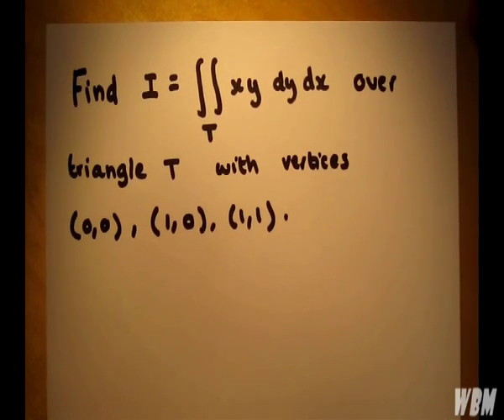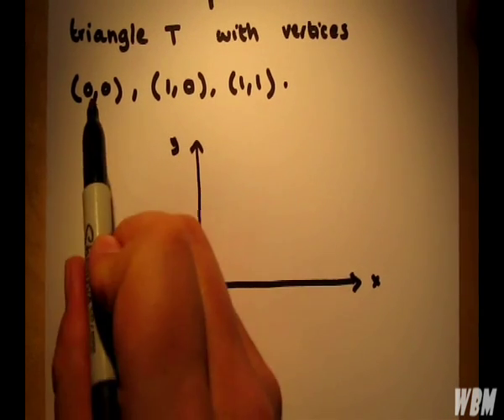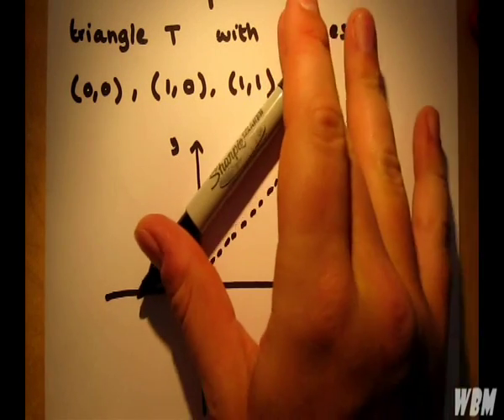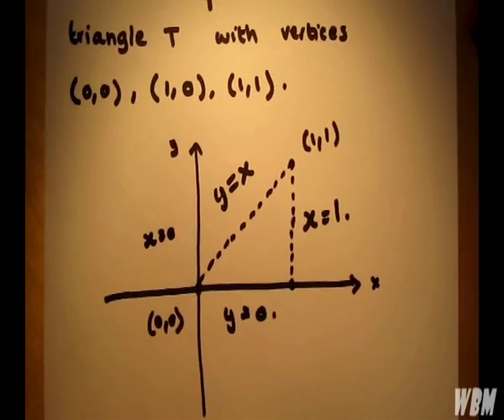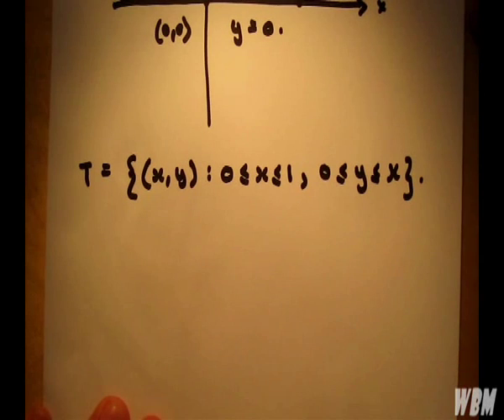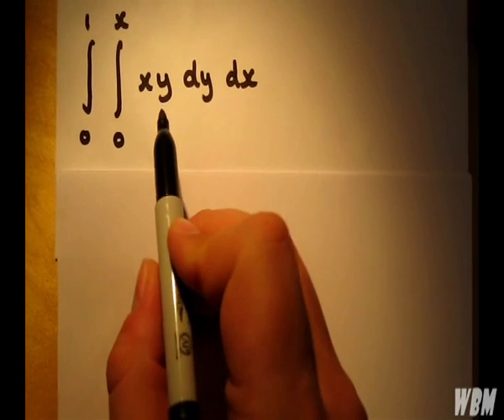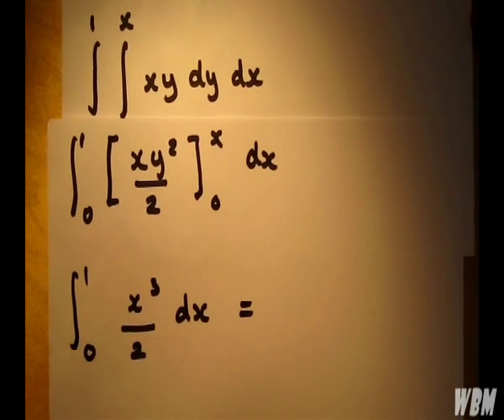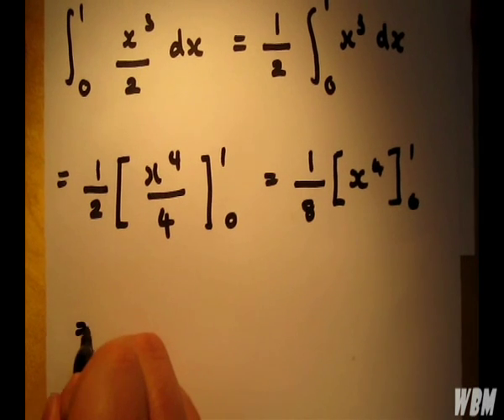Integrate 2D Triangle Given 3 Vertices Example #1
I'd like to clarify that by edges, I  meant points!
Not to be confused with the edges of a vector!

Foundations:

    Mathematical logic
    Set theory

Algebra:

    Number theory
    Group theory
    Lie groups
    Commutative rings
    Associative ring theory
    Nonassociative ring theory
    Field theory
    General algebraic systems
    Algebraic geometry
    Linear algebra
    Category theory
    K-theory
    Combinatorics and Discrete Mathematics
    Ordered sets

Geometry

    Geometry
    Convex and discrete geometry
    Differential geometry
    General topology
    Algebraic topology
    Manifolds

Analysis

    Calculus and Real Analysis:
        Real functions
        Measure theory and integration
        Special functions
        Finite differences and functional equations
        Sequences and series
    Complex analysis
        Complex variables
        Potential theory
        Multiple complex variables
    Differential and integral equations
        Dynamical systems
        Integral equations
        Calculus of variations and optimization
        Global analysis, analysis on manifolds
    Functional analysis
        Functional analysis
        Fourier analysis
        Abstract harmonic analysis
        Integral transforms
        Operator theory
    Numerical analysis and optimization
        Numerical analysis
        Approximations and expansions
        Operations research

    Probability theory
    Statistics

Computer Science

    Computer science
    Information and communication

Applied mathematics

    Mechanics of particles and systems
    Mechanics of solids
    Fluid mechanics
    Optics, electromagnetic theory
    Classical thermodynamics, heat transfer
    Quantum Theory
    Statistical mechanics, structure of matter
    Relativity and gravitational theory
    Astronomy and astrophysics
    Geophysics applications
    Systems theory
    Other sciences

WBM